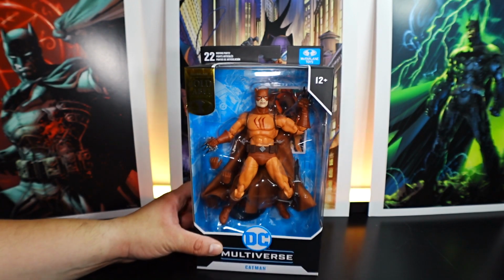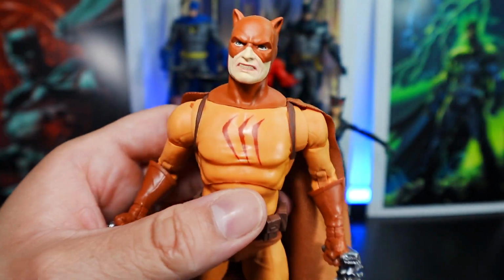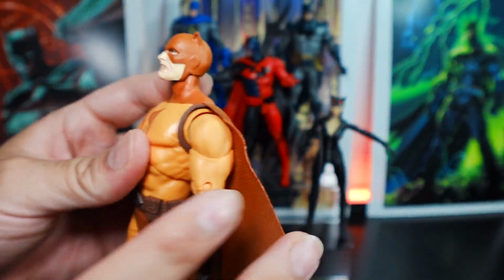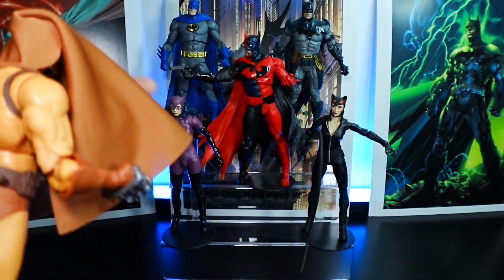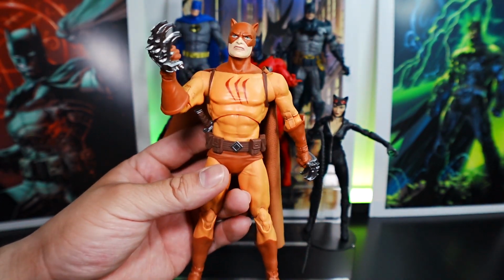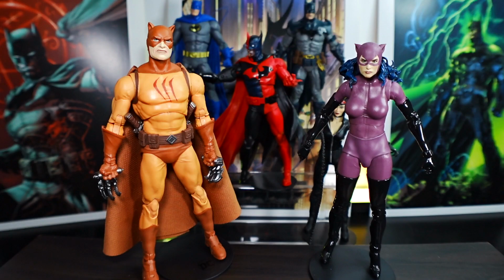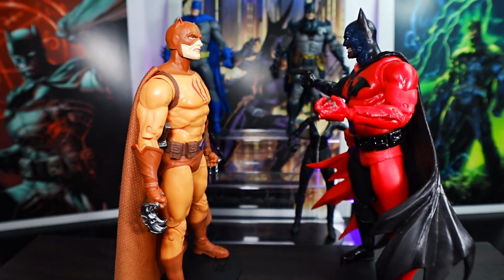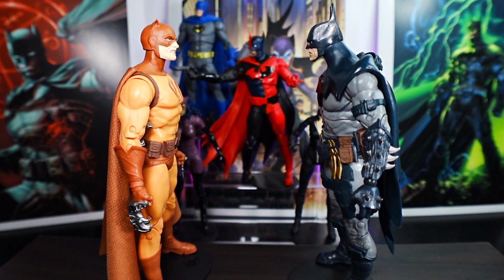Catman (Villains United) Gold Label | Overview | MandoAllDay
In this video, we’ll be looking at Todd McFarlane’s DC Multiverse figure: Catman (Villains United) Gold Label online story exclusive figure.